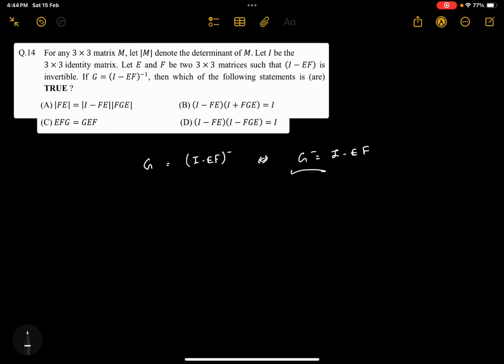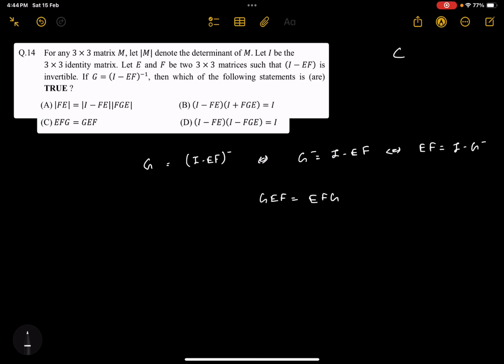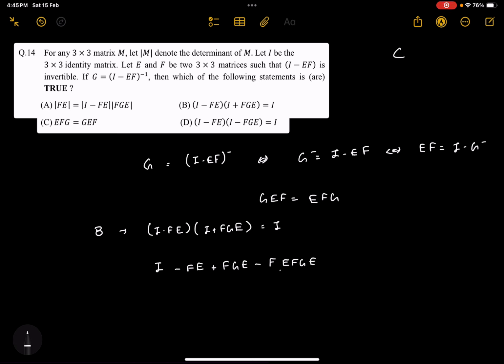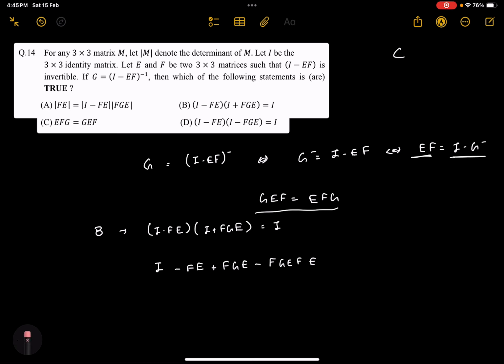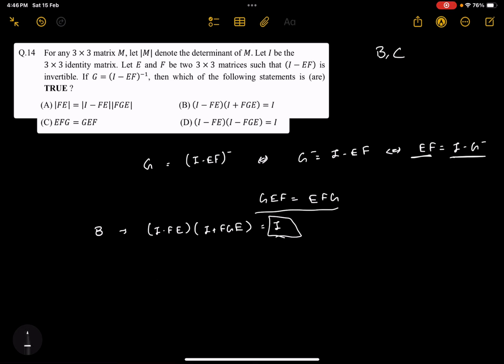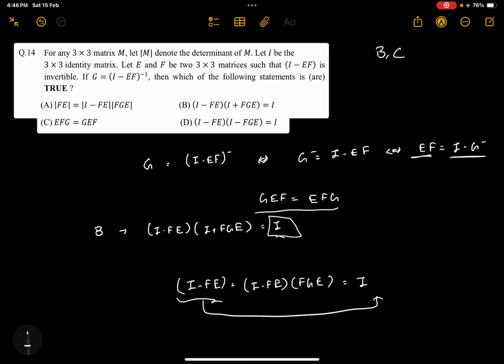JEE ADVANCED 2021 P1 Q14 | Step by Step Solution | JEE Advanced Preparation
❓Need help?
Having doubts in Matrix?
Drop your doubts in the comments below! 👇